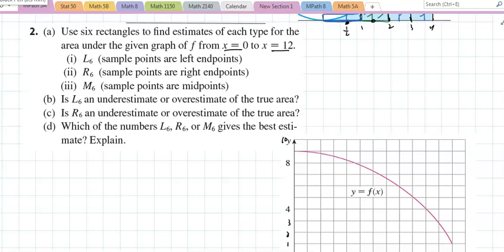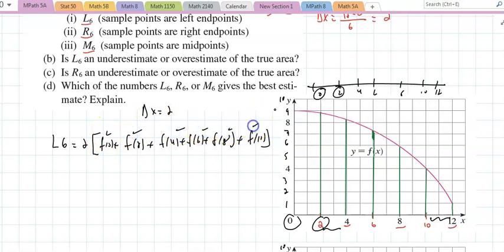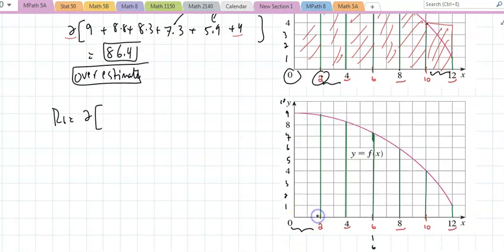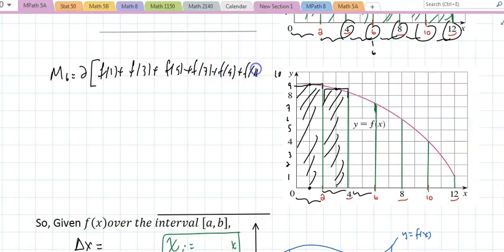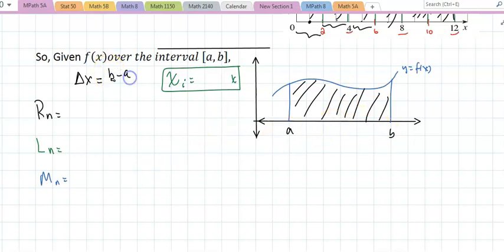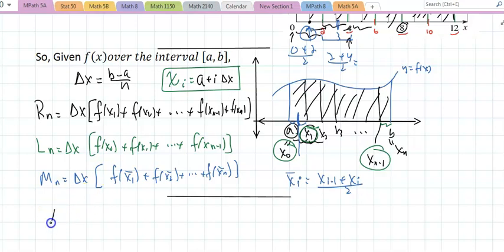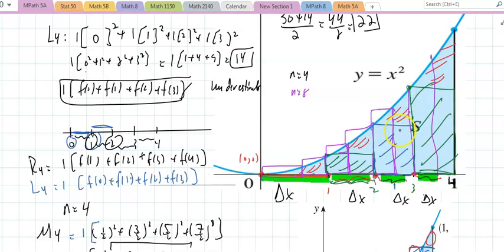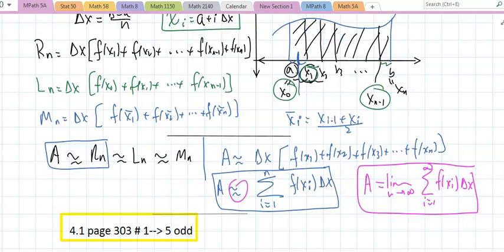Math 5A Section 4.1(2) Areas and Distances